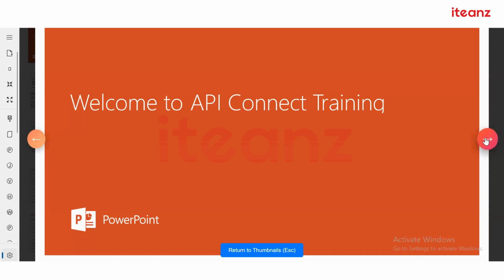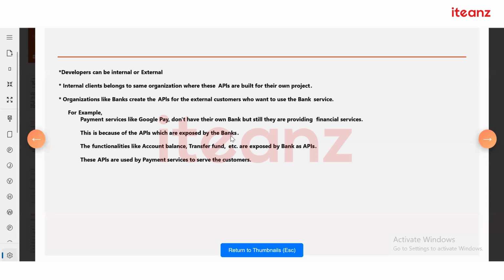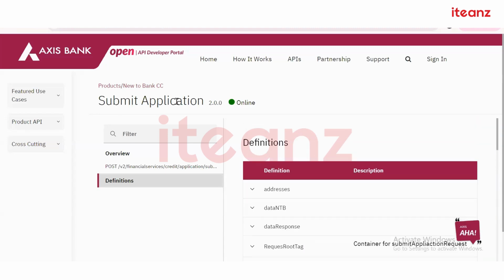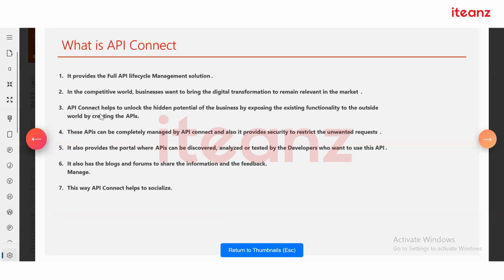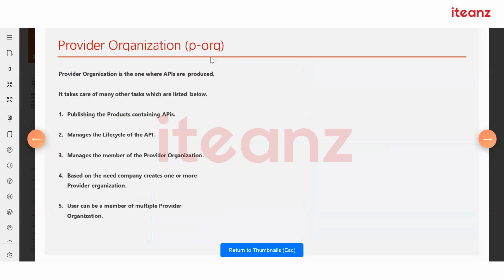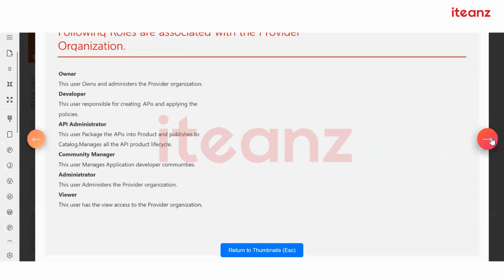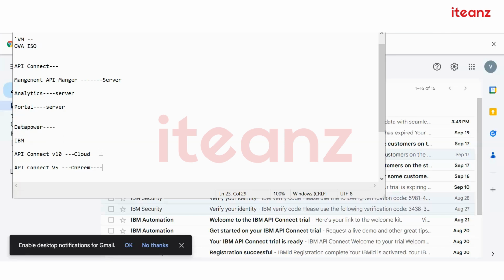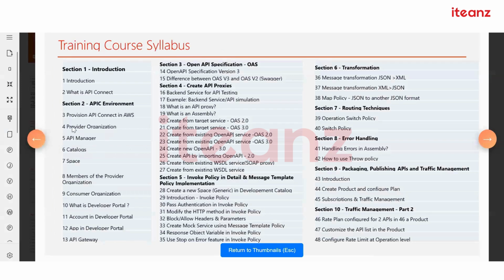IBM API Connect Tutorial - Introduction to IBM API Connect Online Training - Demo Session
► The leading IBM API Connect online training provider — expert-led, hands-on sessions delivered globally.

Master API Management with Iteanz’s IBM API Connect Training — A Complete Guide to Building, Securing, and Managing APIs

Welcome to Iteanz’s comprehensive IBM API Connect training program. This in-depth course is designed to equip you with both foundational and advanced skills in API development and management—essential for building scalable, secure, and efficient digital ecosystems in today’s enterprise landscape.

Whether you're an API developer, integration specialist, cloud architect, or IT professional, this course covers everything you need to effectively design, deploy, and manage APIs using IBM API Connect.

You’ll start with an overview of the API lifecycle and explore key concepts like API gateways, security policies, and analytics. Dive into API creation using OpenAPI specifications, manage developer portals, and configure robust security protocols using OAuth, API keys, and rate limiting.

Our course takes a hands-on approach, guiding you through real-world use cases involving the complete API management lifecycle—from design and development to deployment and monitoring. You'll learn to create APIs from existing services, apply policies, manage versioning, and use IBM Cloud or on-premise environments for deployment.

Get deep insight into IBM API Connect’s architecture and its integration with IBM DataPower Gateway for advanced security and traffic management. You'll explore workflows that connect your APIs with enterprise systems, microservices, and cloud-native applications.

You’ll also work with essential tools and technologies, including the API Manager, Developer Portal, CLI commands, and analytics dashboards to track usage and performance. Learn to expose RESTful APIs, configure OAuth 2.0, use LoopBack for Node.js API development, and implement advanced security and mediation features.

Advanced modules include API version control, multi-cloud deployments, monetization strategies, automated CI/CD integration, and governance practices that ensure compliance and scalability in large organizations.

Whether you're new to API management or looking to enhance your enterprise integration skills, this course offers project-based, industry-relevant training to help you lead digital transformation initiatives with confidence.

Join Iteanz and become an IBM API Connect expert—ready to architect, secure, and manage APIs that power modern digital businesses.

Do you want to continue learning IBM API Connect training? Avail the best fees.